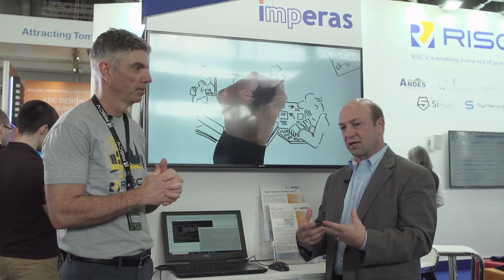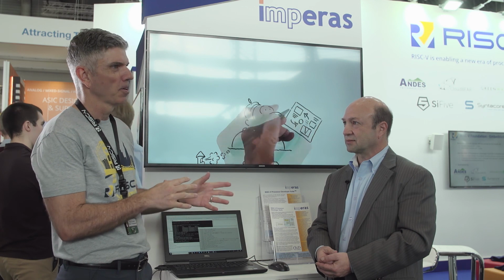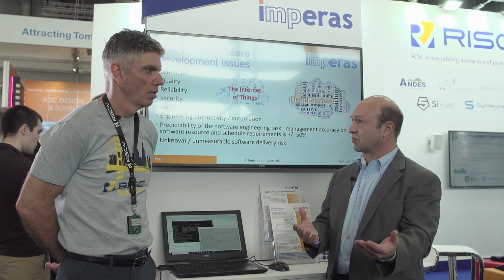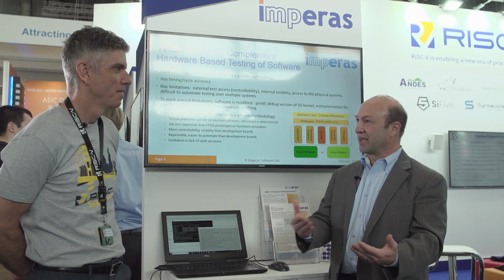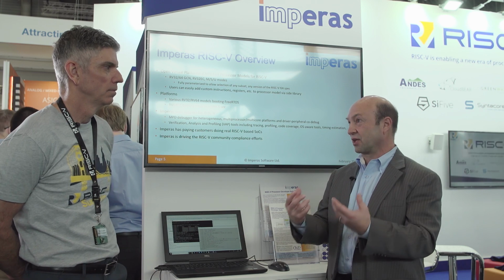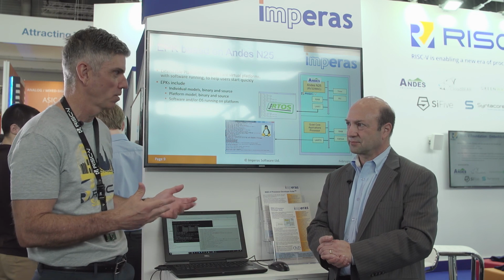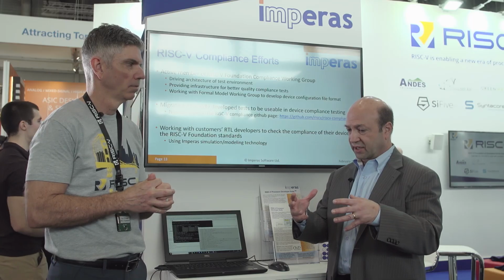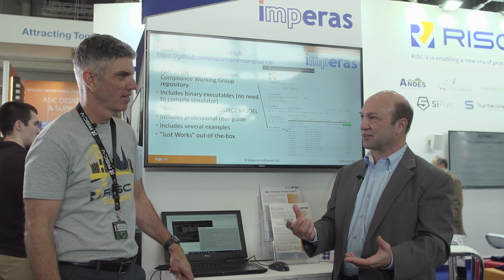Embedded World 2019: Imperas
This video is an interview with the vice president of sales at Imperas, Larry Lapides, by Rick O’Connor at the RISC-V Foundation Booth at Embedded World 2019. Embedded World 2019 took place from Tuesday, Feb. 26 to Thursday, Feb. 28, 2019 at the NürnbergMesse in Nuremberg, Germany.